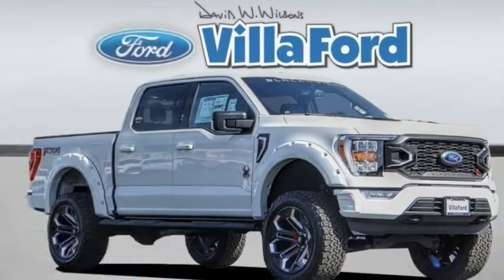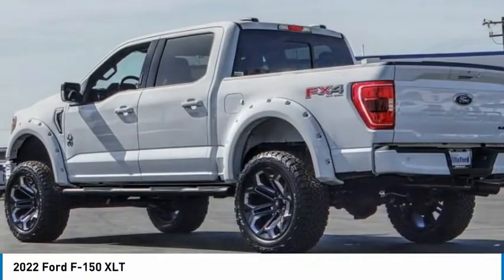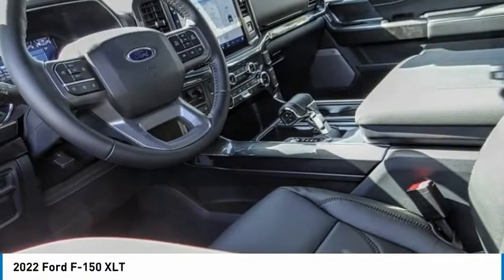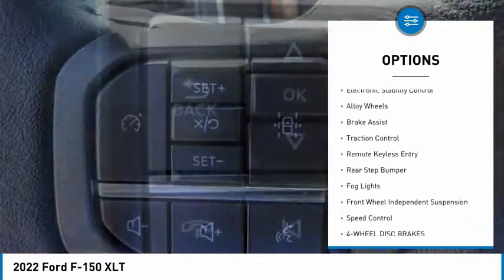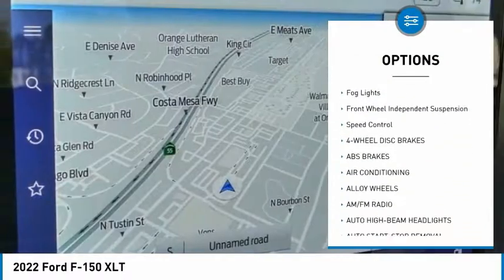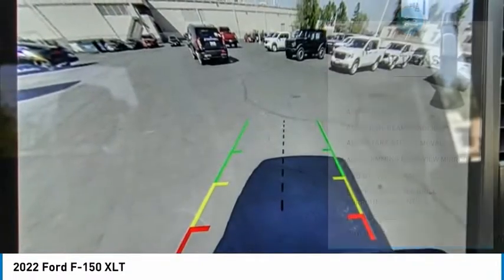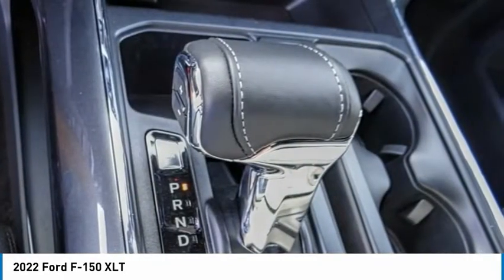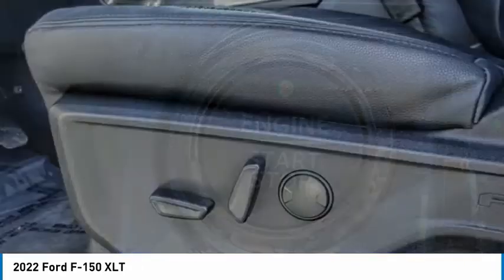2022 Ford F-150 ORANGE TUSTIN PLACENTIA FULLERTON ORANGE COUNTY 00220458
Villa Ford
2550 N. Tustin St.

VILLA FORD PROUDLY SERVICING ORANGE, TUSTIN, PLACENTIA, FULLERTON, ORANGE COUNTY, & SURROUNDING SOUTHERN CALIFORNIA LOCATIONS. THIS WHITE 2022 Ford F-150 IS EQUIPPED WITH A 5.0L V8, AUTOMATIC TRANSMISSION, AND RECEIVES AN ESTIMATED . CONTACT VILLA FORD AT TO SCHEDULE A TEST DRIVE AND TAKE THIS 2022 Ford F-150 HOME TODAY, OR VISIT OUR SHOWROOM CONVENIENTLY LOCATED AT 2550 N. TUSTIN ST. ORANGE, CA 92865. STOCK #: 00220458 | 2022 Ford F-150 XLT SECURITY SYSTEM ALLOY WHEELS TRACTION CONTROL POWER WINDOWS 2022 Ford F-150 XLT Bed Utility Package (BoxLink and LED Box Lighting w/Zone Lighting), Equipment Group 302A High (LED Sideview Mirror Spotlights, Power Glass Heated Sideview Mirrors, Radio: AM/FM SiriusXM w/360L, Remote Start System w/Remote Tailgate Release, and SYNC 4 w/Enhanced Voice Recognition), FX4 Off-Road Package (Hill Descent Control), Trailer Tow Package (Integrated Trailer Brake Controller), XLT Sport Appearance Package (Black 2-Bar Style Grille w/Black Surround/Accents), 4WD, 4-Wheel Disc Brakes, ABS brakes, Air Conditioning, Alloy wheels, AM/FM radio, Auto High-beam Headlights, Auto Start-Stop Removal, Brake assist, Bumpers: chrome, Cloth 40/20/40 Front Seat, Connected Built-In Navigation, Delay-off headlights, Driver door bin, Driver vanity mirror, Dual front impact airbags, Dual front side impact airbags, Electronic Locking w/3.73 Axle Ratio, Electronic Stability Control, Emergency communication system: SYNC 4 911 Assist, Extended Range 36 Gallon Fuel Tank, Exterior parking camera rear: With Dynamic Hitch Assist, Front anti-roll bar, Front Center Armrest w/Storage, Front fog lights, Front reading lights, Front wheel independent suspension, Fully automatic headlights, Heated door mirrors, Illuminated entry, Low tire pressure warning, Occupant sensing airbag, Overhead airbag, Overhead console, Panic alarm, Passenger door bin, Passenger vanity mirror, Power door mirrors, Power steering, Power windows, Power-Adjustable Pedals, Power-Sliding Rear Window, Pro Power Onboard - 2KW, Radio data system, Radio: AM/FM Stereo w/6 Speakers, Radio: B&O Sound System by Bang & Olufsen, Rear reading lights, Rear step bumper, Rear window defroster, Remote keyless entry, Security system, Speed control, Speed-sensing steering, Split folding rear seat, Steering wheel mounted audio controls, SYNC 4, Telescoping steering wheel, Tilt steering wheel, Traction control, Tray Style Floor Liner, Variably intermittent wipers, Wheels: 20 6-Spoke Dark Alloy Painted Aluminum, and Wheels: 20 MACH-ALUM. STOCK #: 00220458 | VIN: 1FTFW1E50NFA20062 | 2022 Ford F-150 XLT SECURITY SYSTEM ALLOY WHEELS TRACTION CONTROL POWER WINDOWS Villa Ford